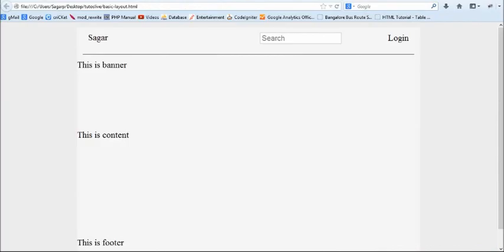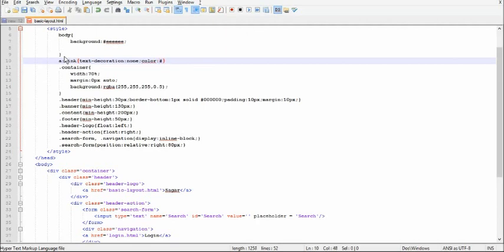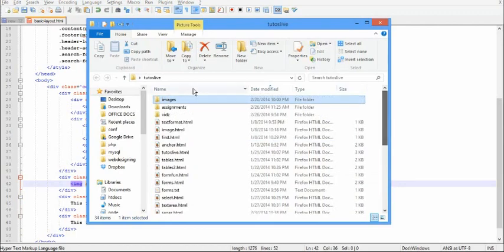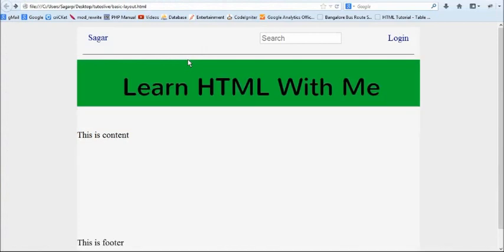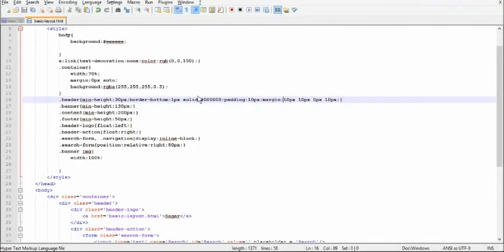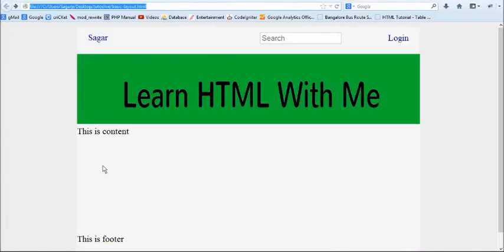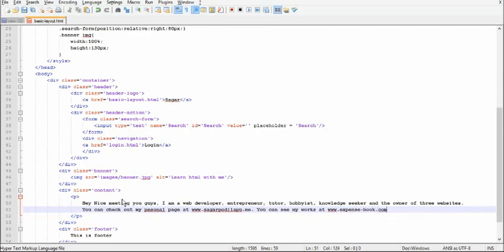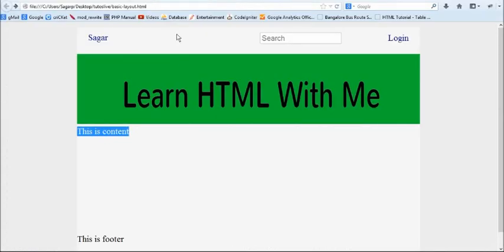CSS-Layouts-part7/9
This class is about basic web layouts. How to convert a wireframes into a basic layout with basic styling is the crux of this class.